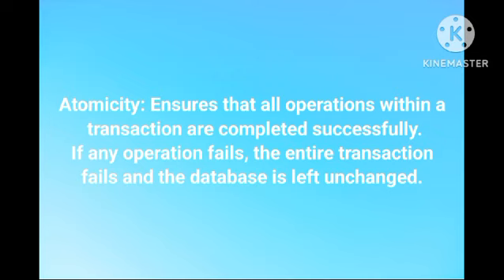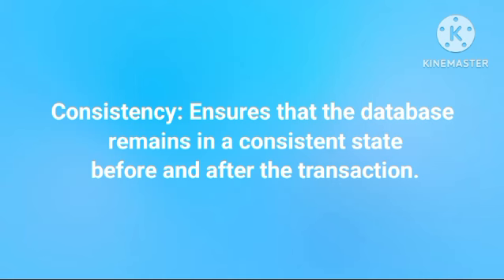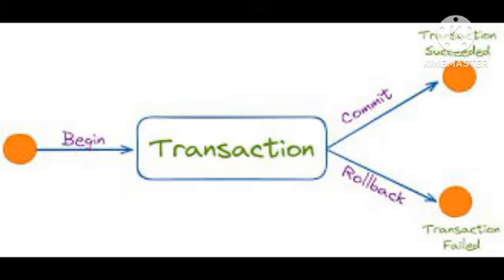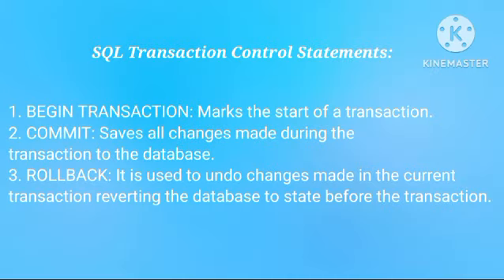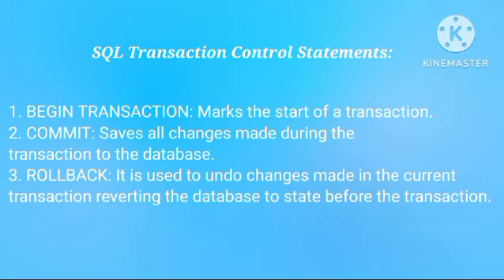Begin transaction in SQL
This reel was created by Prakhar Purohit   for mentorness Internship.